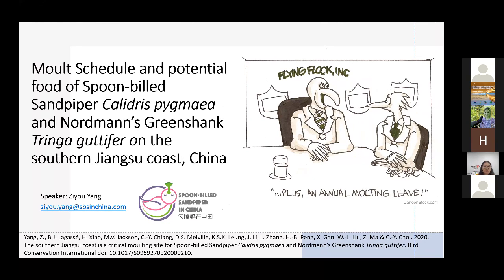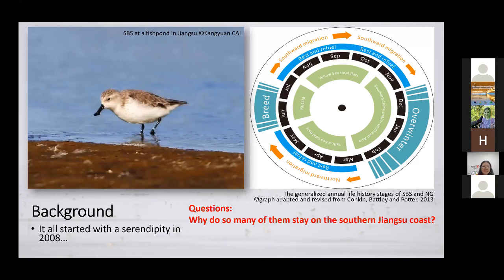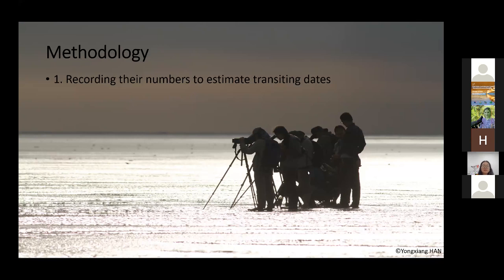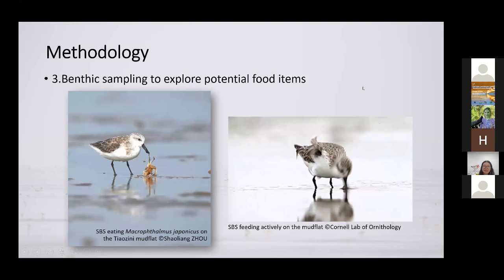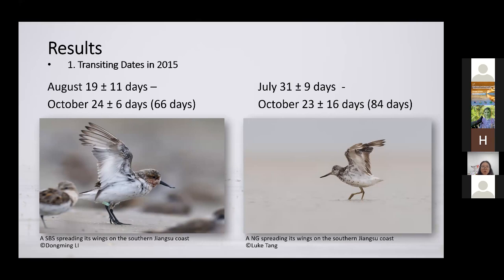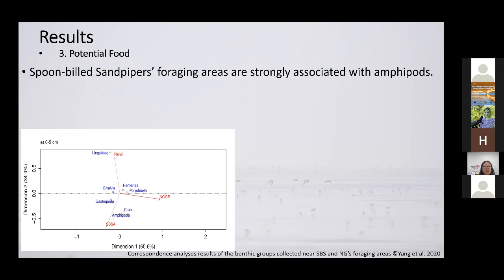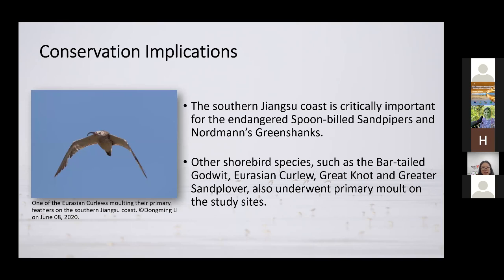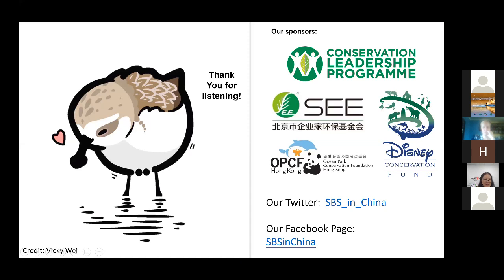Ziyou Yang: Moult schedule and potential food of Spoon-billed Sandpiper and Nordmann’s Greenshank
Ziyou Yang (Spoon-billed Sandpiper (Shanghai) Environmental Protection Technology Co., Ltd.) presents "Moult schedule and potential food of Spoon-billed Sandpiper Calidris pygmaea and Nordmann’s Greenshank Tringa guttifer at a critical staging site in China’s Yellow Sea" as part of Session 15: Missing links between tidal flat ecology and shorebird conservation held online on Nov. 5, 2020 at the 1st East Asian-Australasian Flyway Shorebird Science Meeting.